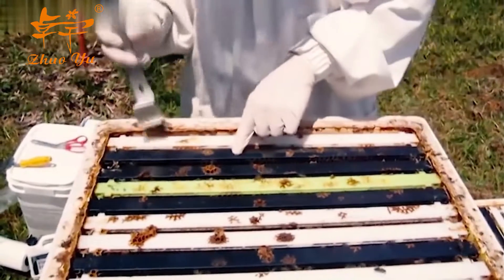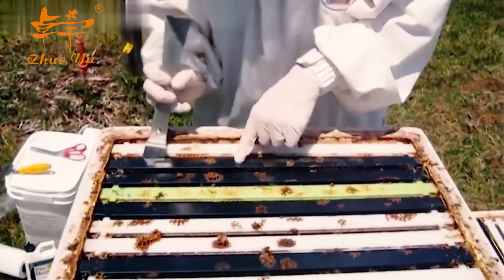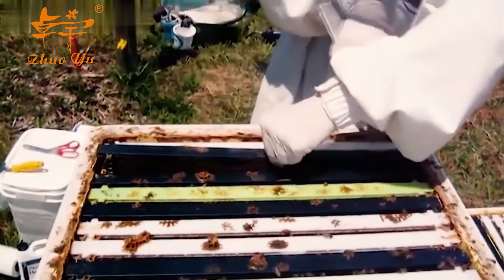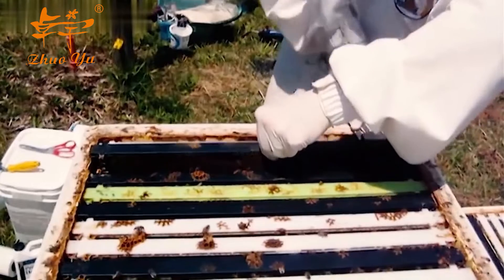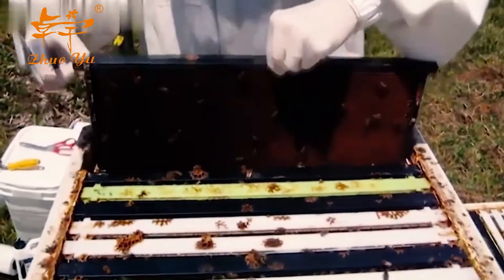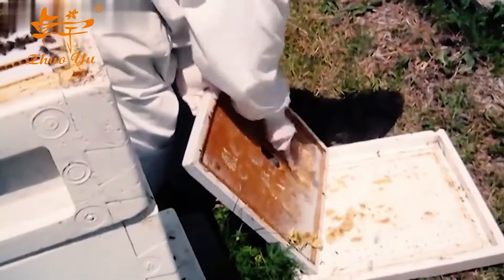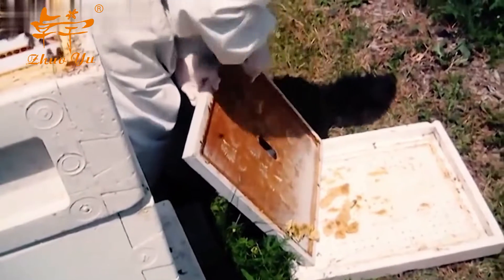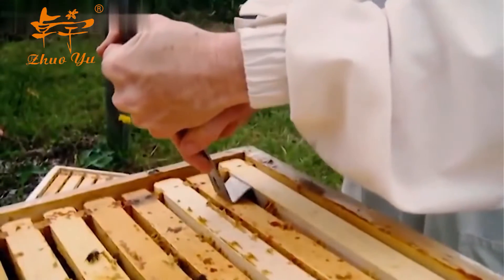Beekeeping Equipmentc Stainless Bee Hive Tool Frame Lifter and Scraper Beekeeper Tool Scraping Knife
Hive tools/scraper knife
Specification:
Name:Multifunctional Bee Scraper
Material:Stainless Steel
Color:Silver/Red
Length:As Picture
Package:1 Pcs Bee Scraper
Features:
1.Made of durable stainless steel material,solid and steady.
2.he wedge end is sharp and wide,making it very easy to get between hive bodies,pry them apart,and break the propolis seal.
3.Multifunction - Hive scraper, frame cleaner, nail puller, queen bee excluder cleaner, pry bar, detachable hammer etc.
4.Best choice for separating hive boxes, prying out frames, and scraping wax and propolis off of your bee boxes and frames